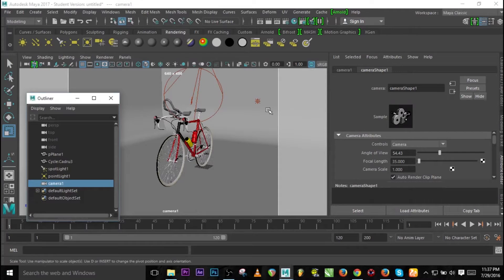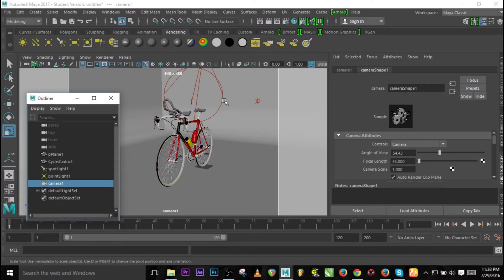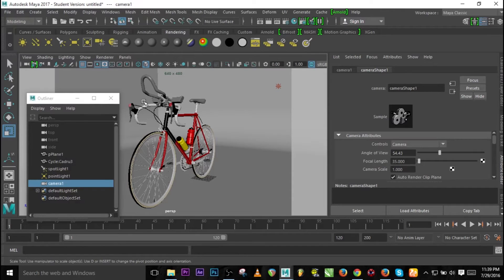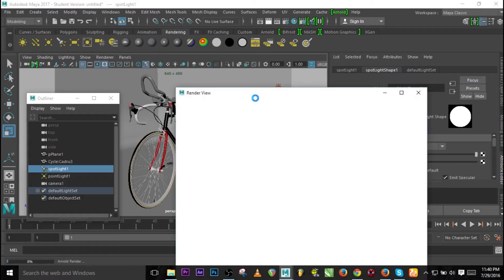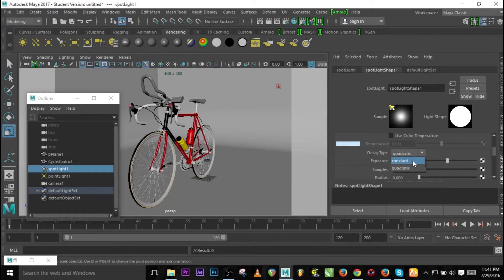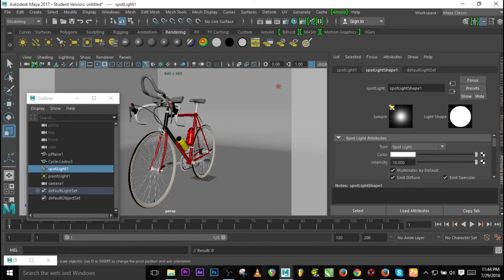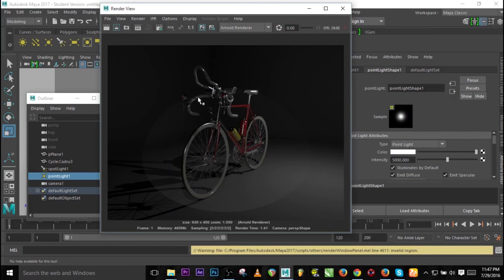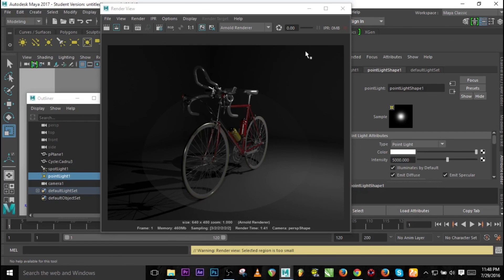Light in Arnold renderer in maya 2017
sumedha perera and

This tutorial is about how light behave in Arnold renderer, and soon, i will make  another tutorial on Aistandard, pretty much the same thing as Maya mental ray that can simulate any material and Hdri.

and probably incorporate it to MASH. So, watch out for that.

You can also brighten the light by increasing the exposure from zero to about 1 or 2.

Thanks to "silviuq12" for the model used.